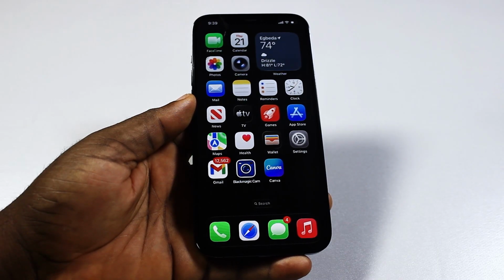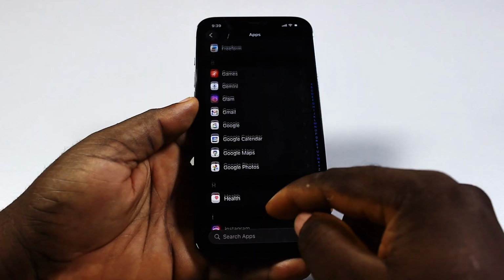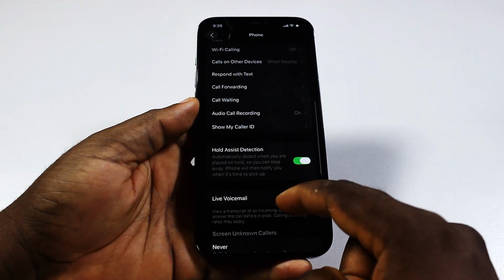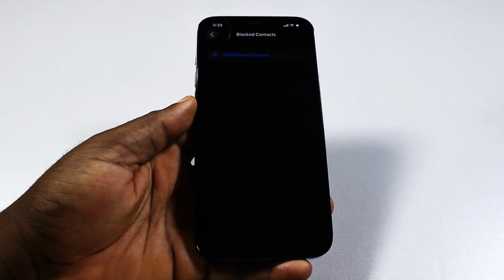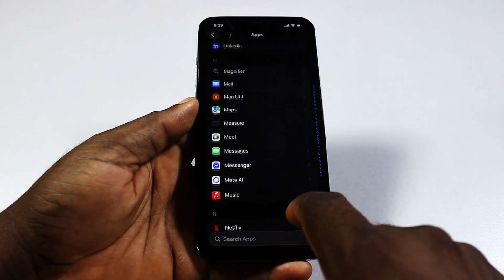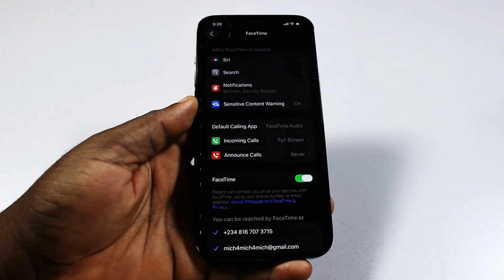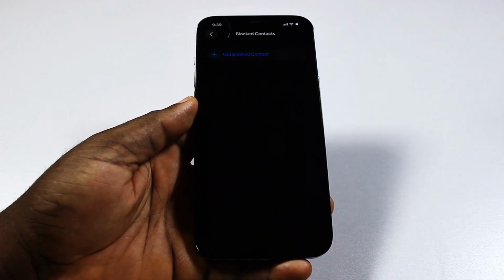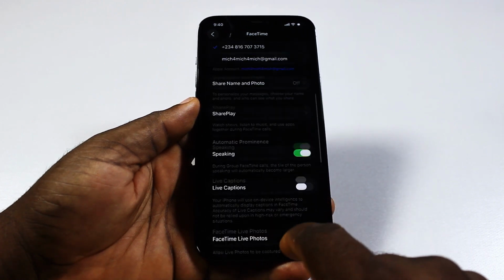How to Look At Blocked Numbers on iPhone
You will learn how to look at blocked numbers on your iPhone at the end of this tutorial.